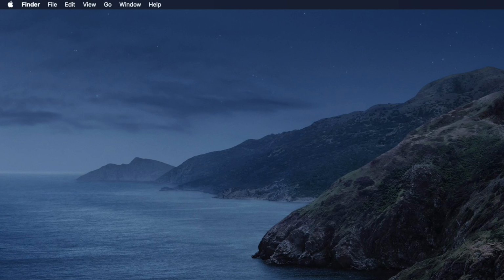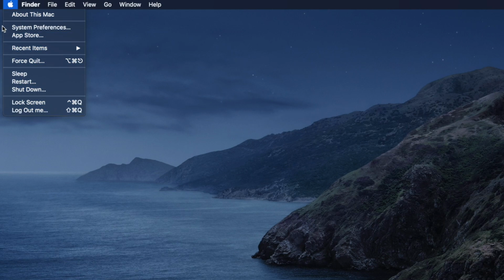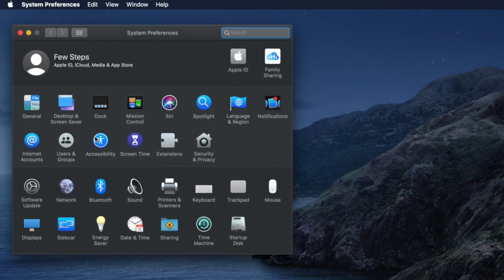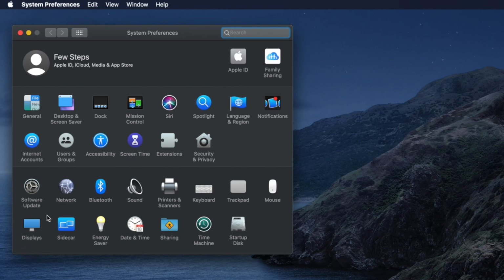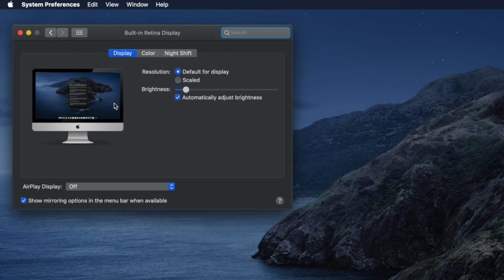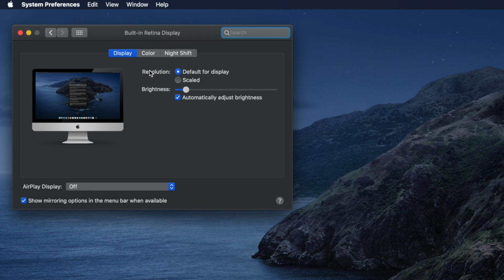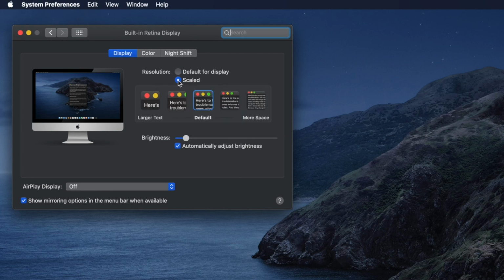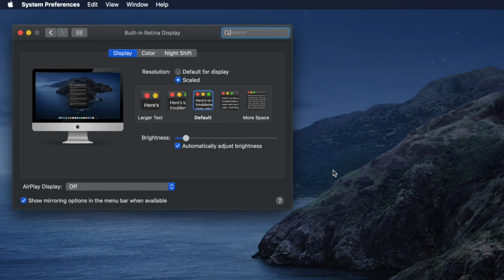How to Change Screen Resolution on Mac: Change Display Resolutions on Your Apple Mac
This video tutorial explains How to Change Screen Resolution on Mac: Change Display Resolutions on Your Apple Mac easily.